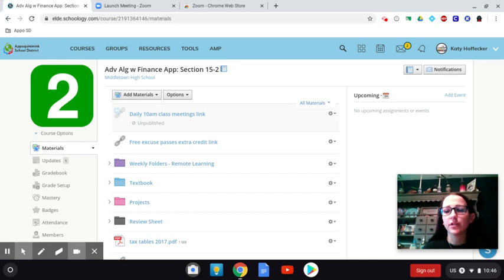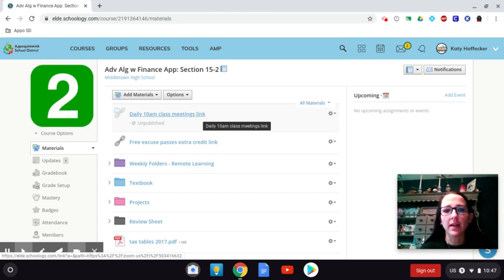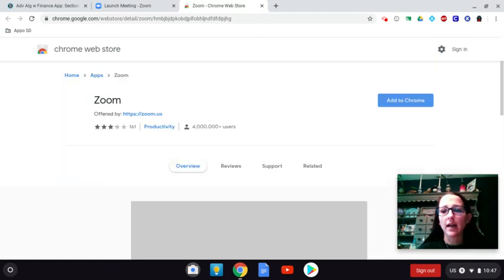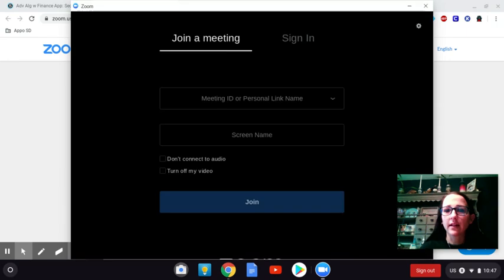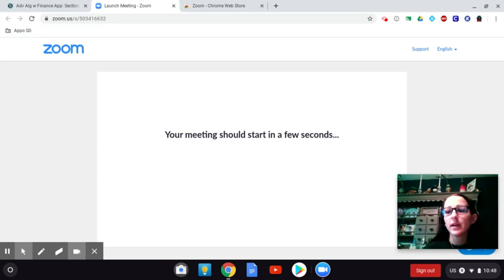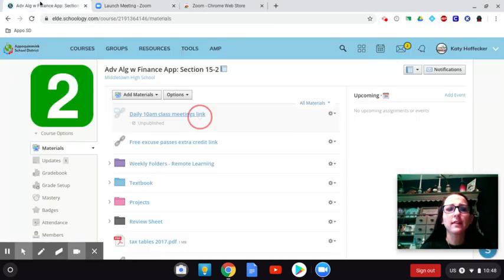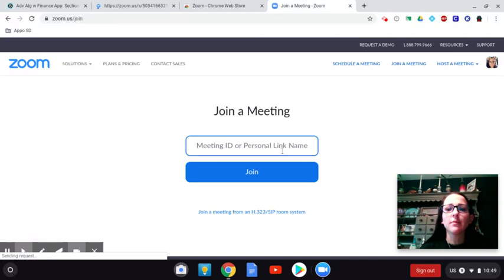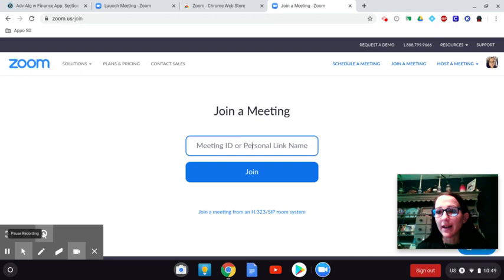How to download Zoom on your Chromebook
How do you download zoom onto your computer?